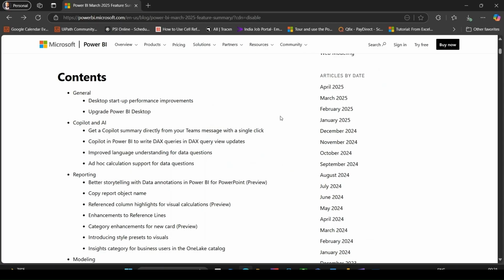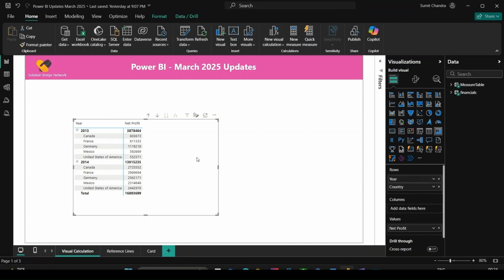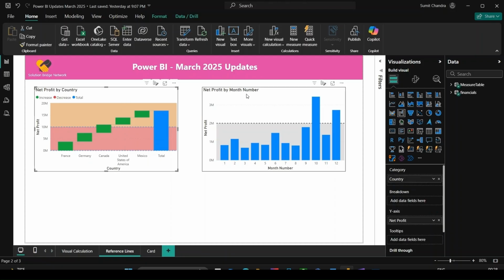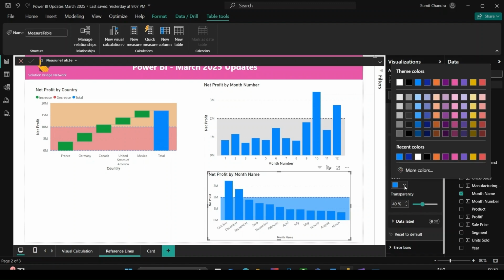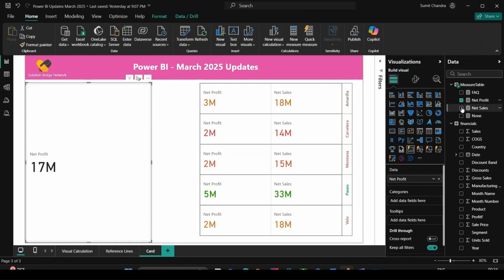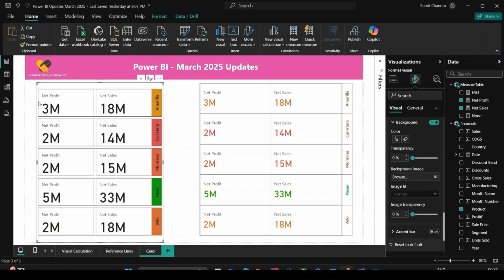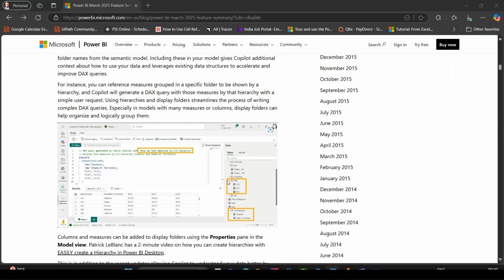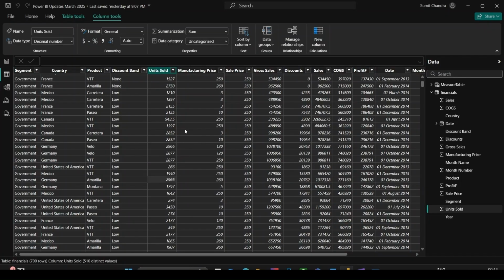The BEST Power BI Updates You Need To Know NOW - March 2025 Updates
Welcome to our Power BI March 2025 update breakdown! In this video, we explore the latest enhancements, features, and improvements in Power BI that will help you work smarter and more efficiently. Whether you're a beginner or a seasoned Power BI user, this update is packed with new tools and functionalities to elevate your data analysis and visualization game.

We'll cover everything from new visualizations, performance enhancements, AI features, DAX improvements, and more! Don't miss out on the latest advancements that are changing the way we work with Power BI.

👉 Watch till the end for expert tips and tricks on how to make the most of these updates!

Power BI March 2025 updates
Power BI new features
Copilot and AI Enhancements
Data Annotations in Power BI for PowerPoint
Referenced Column Highlights for Visual Calculations
Enhancements to Reference Lines
Category Enhancements for New Card  Visual
Updates to Semantic model version history
Table View improvements!
Power BI 2025 features
Power BI tips and tricks
Power BI visualization updates
Power BI Power Query updates
Power BI data models
Power BI dashboard enhancements
Power BI new visuals 2025
Power BI improvements March 2025
Power BI February release highlights